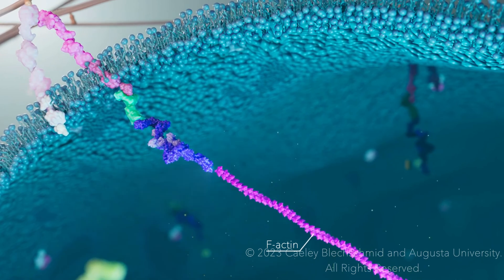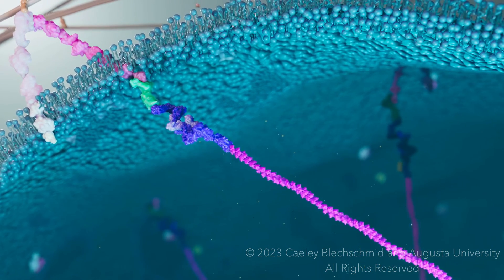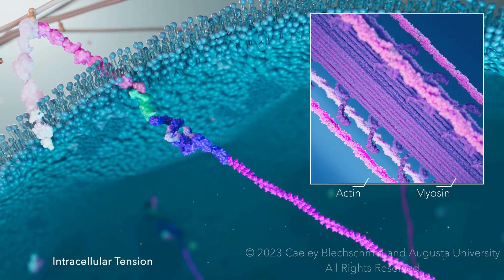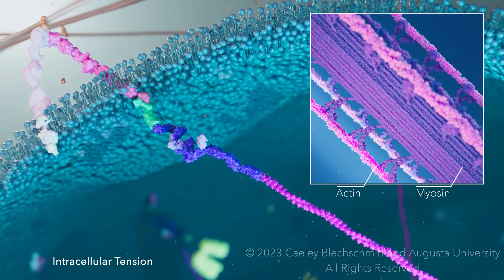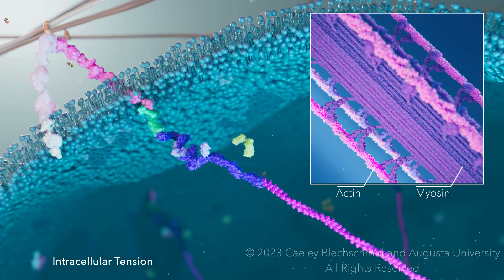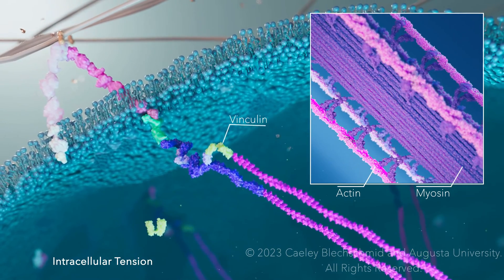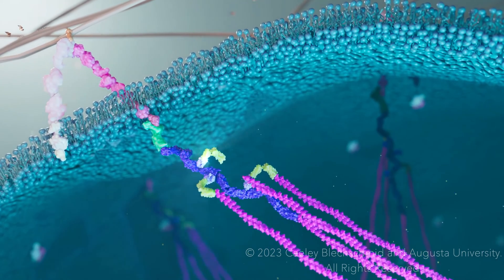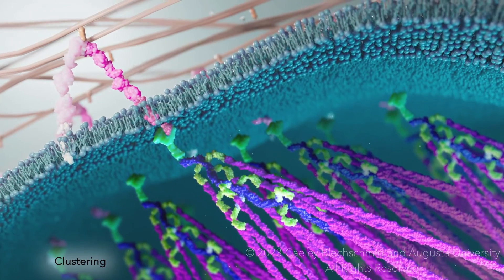The Formation of Focal Adhesions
Focal Adhesions allow cells to move throughout extracellular matrix in the body.  Learn the basic steps of how these structures form around a cell's membrane through my 3D animation created with Maxon Cinema 4D, Redshift, and Adobe Aftereffects.  As stated in the video all footage is copyrighted by Caeley Blechschmid and Augusta University. All rights are reserved.